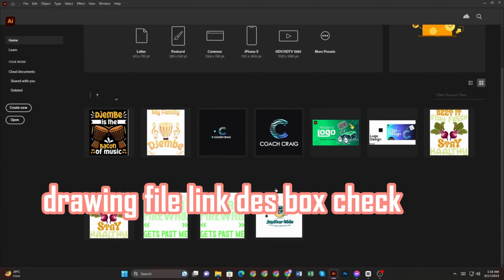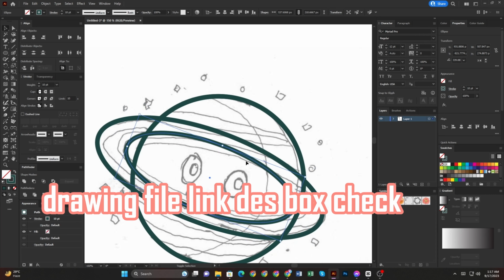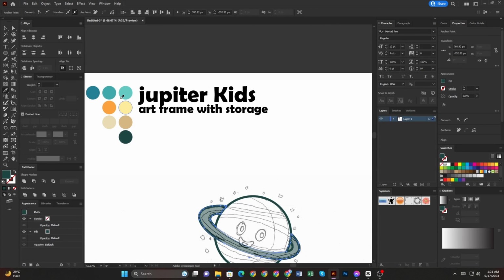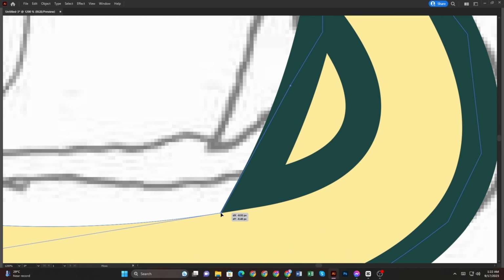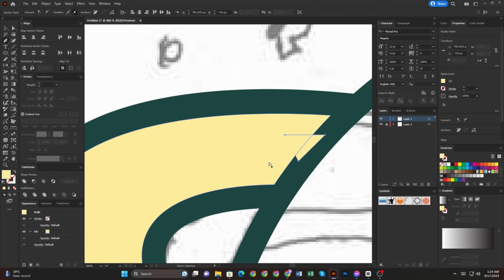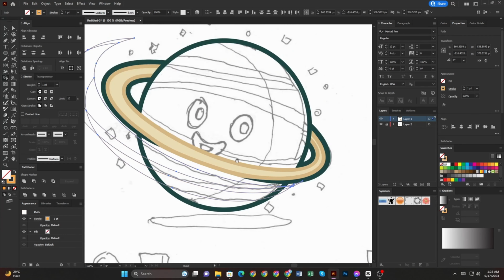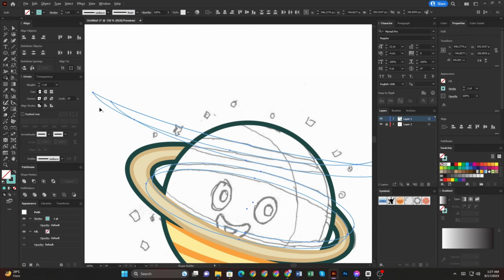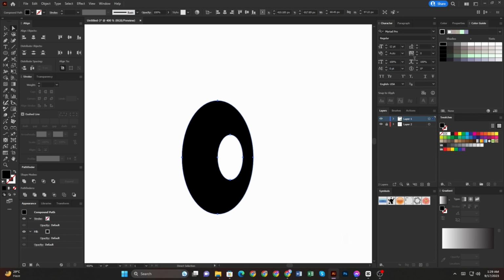Create Professional Jupiter Mascot Logos: Illustrator Tutorial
In this tutorial, we will show you how to create professional Jupiter mascot logos using Illustrator. You will learn how to create the logo's core design, as well as how to add different textures, patterns and effects.

If you're looking to create a logo for your business, website or product, then this tutorial is for you! By the end of this tutorial, you will have a professional Jupiter mascot logo that you can use in your projects. Let's get started!